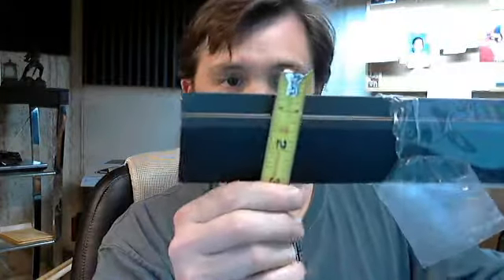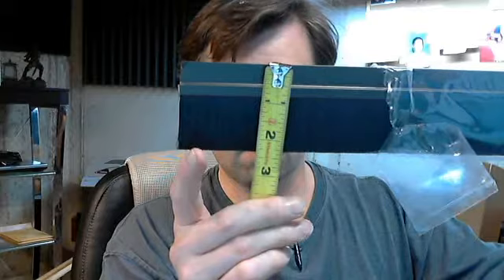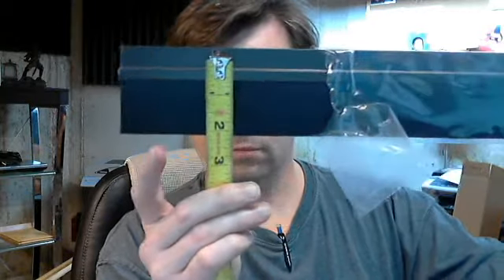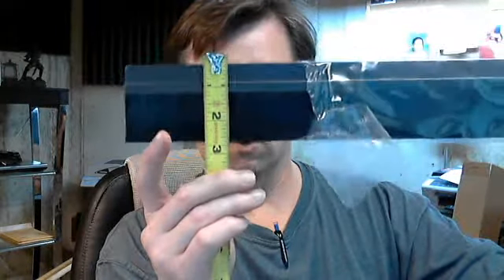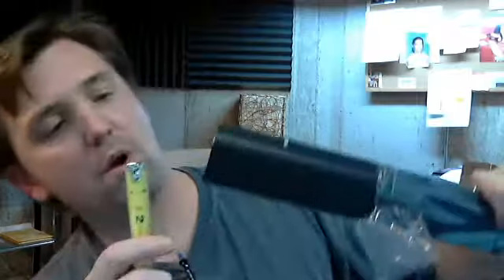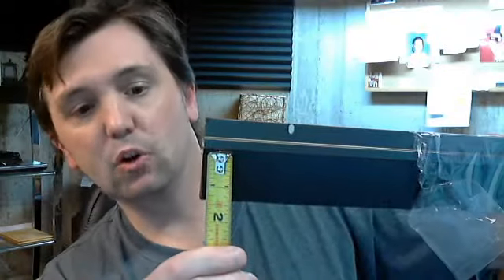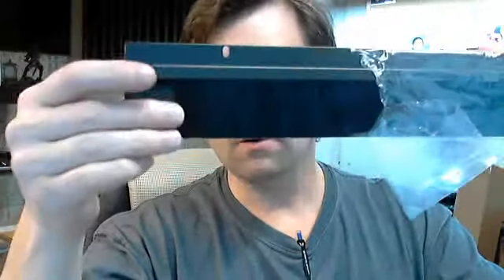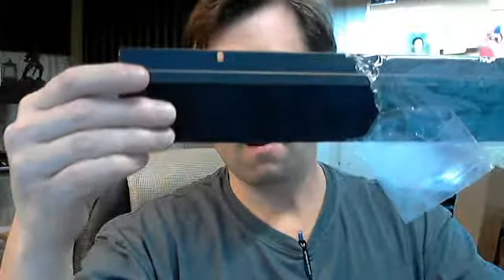Dorbin 5DP Dk. Brown Door Sweep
This video is to bring you a closer look at the Dorbin 5DP Dk. Brown Door Sweep 36" Length
Dark Bronze Finish
Black Nylon Bristles
Dimensions:
Length- 3'
Overall height- 2 3/8"
Height of bristles- 1 1/2"
Aluminum extrusion- 7/8"
Includes necessary screws for installation
Available in common lengths
If a custom length is desired then please order the next largest size and indicate to us the length you need
We will cut your custom length and equally space all screw holes
If you have any questions on the Dorbin 5DP Dk.